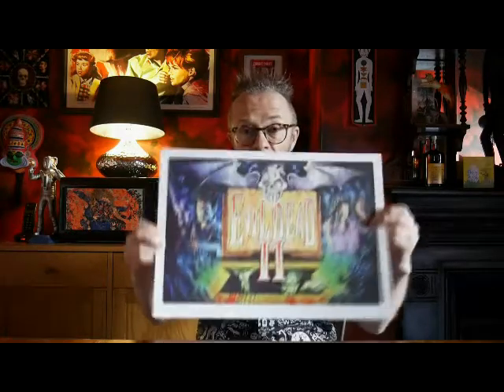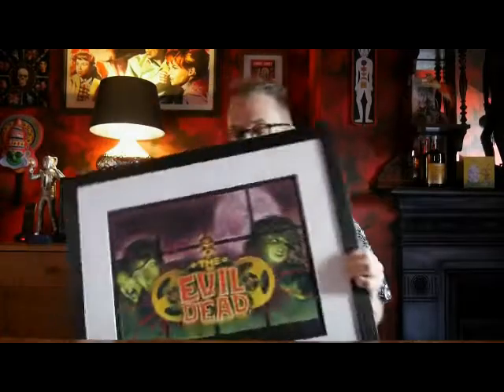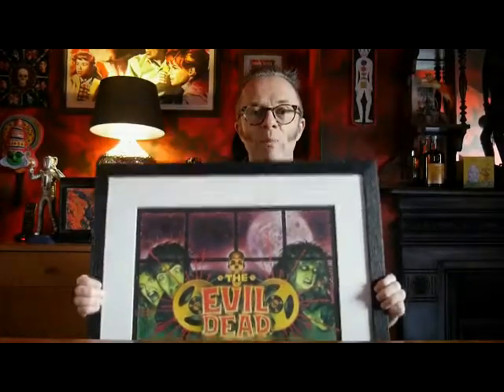CCCC GRAHAM HUMPHREYS EVIL DEAD 2 INTRO YOUTUBE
THIS IS THE INTRO RESPECTED POSTER ARTIST GRAHAM HUMPHERYS DID FOR OUR SCREENING OF THE EVIL DEAD 2 : DEAD BY DAWN